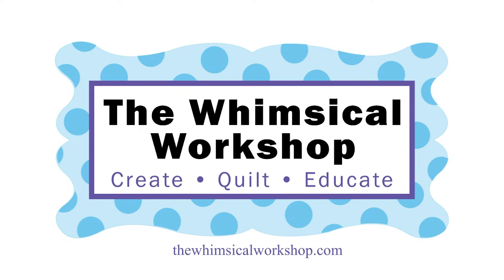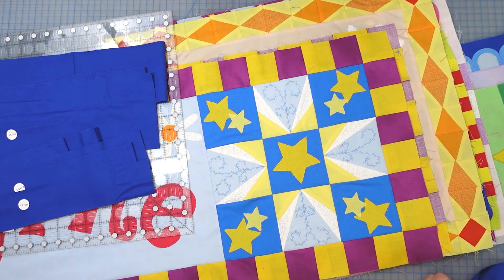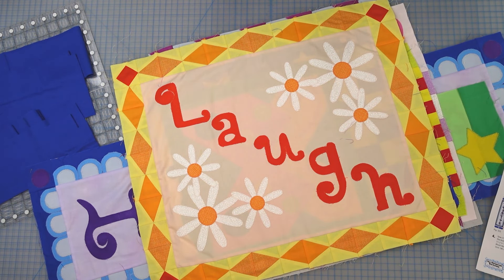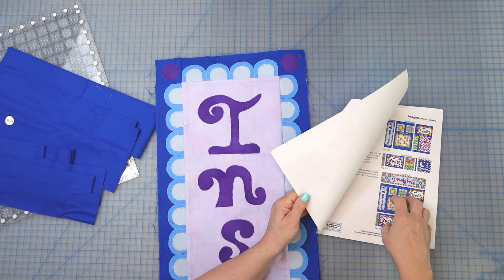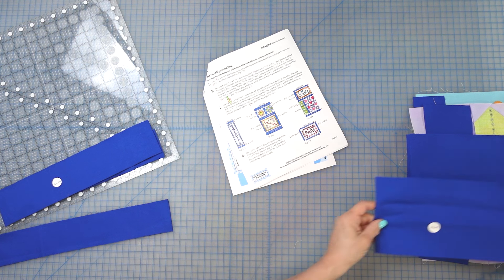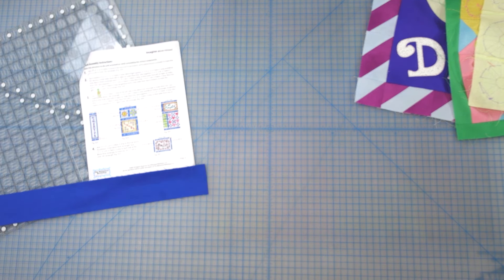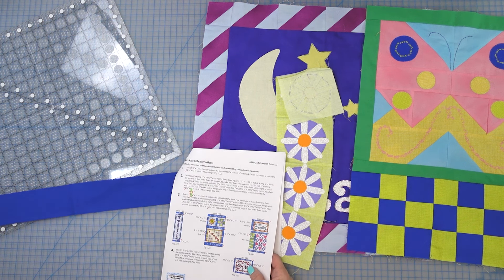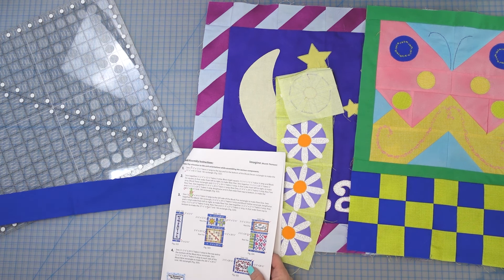Imagine Month 13 Let put this quilt together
This video details the year-long project we designed for MulQueen's Sewing Center to go with their Aurifil Thread Collector Club for 2023.  This is the final video in the series where we put all the blocks together to create the Imagine Quilt!
Make sure to sign up for our Email Newsletter for a Free Pattern and $5.00 Gift card to our website.